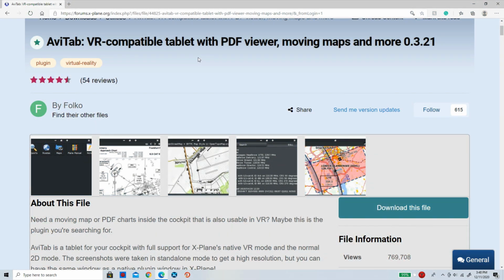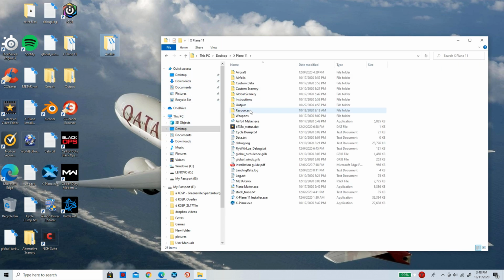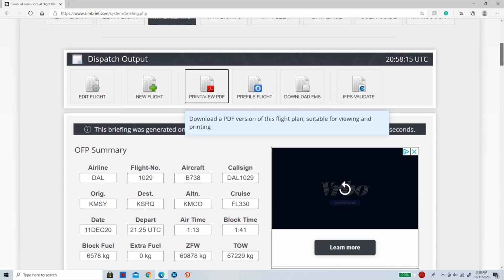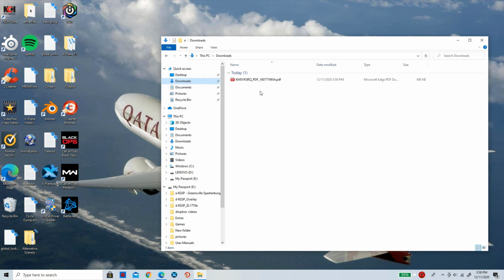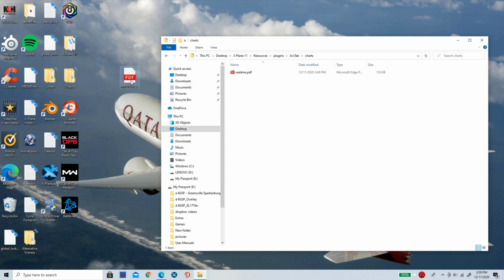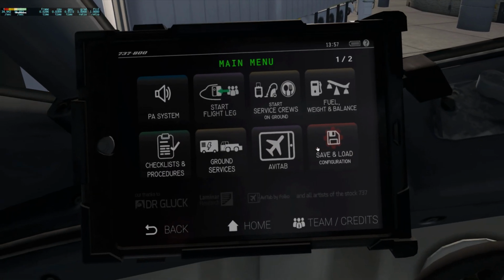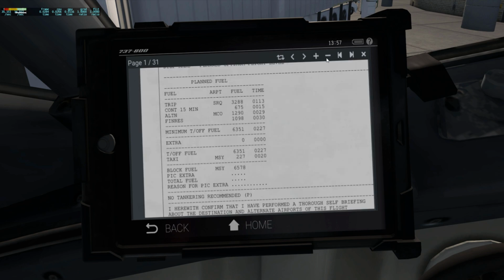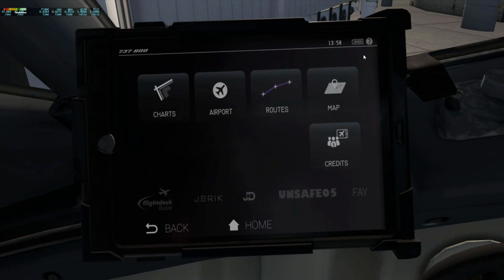How To See Your Flight Plan In The Zibo 737 Tablet | X Plane 11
In this video, I basically explain to you how to see your flight plan in the 737 tablet using the Avi Tab plugin in the X Plane.org forums.

Pc Specs: GTX 1060 | i7 | 16 gbs ram | 1tb storage |